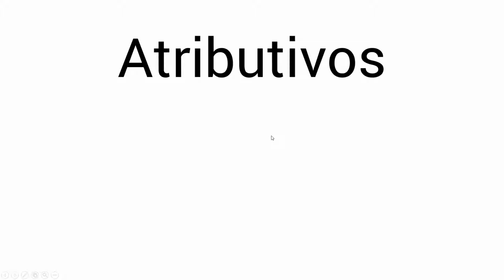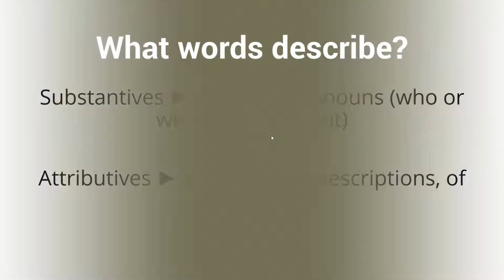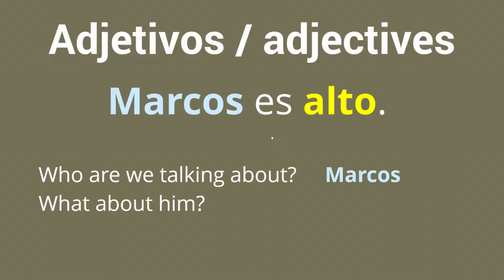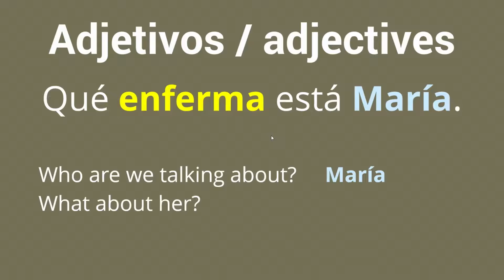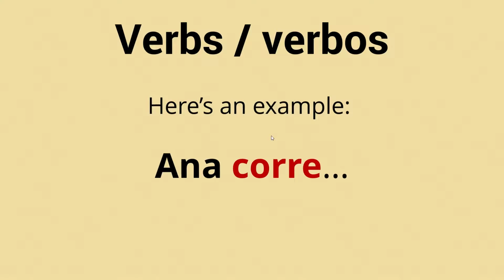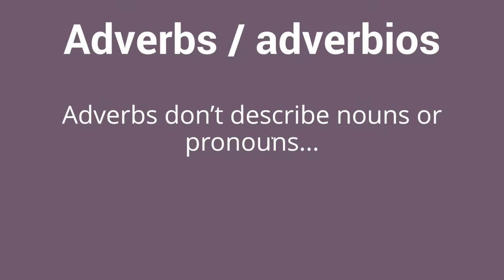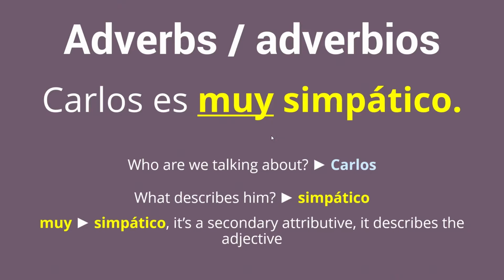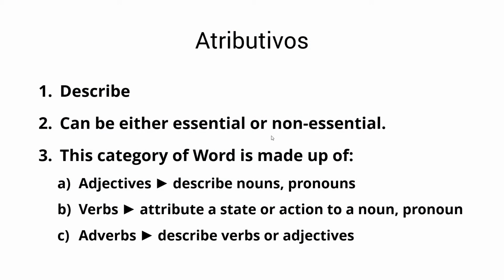What are attributives? ¿Qué son atributivos?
Before learning anything else in Spanish, understand the 4 categories of words. It'll set you up to more easily understand the structure of language. This is one category: Attributives or atributioves